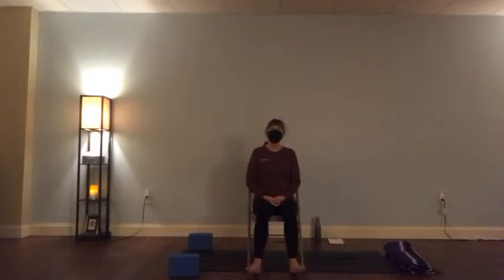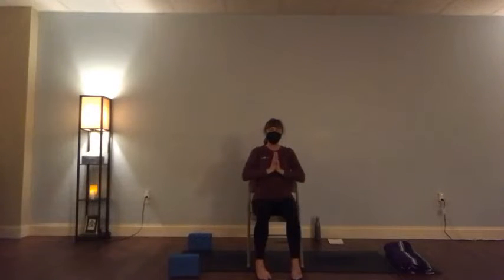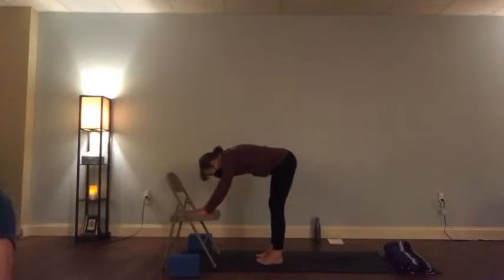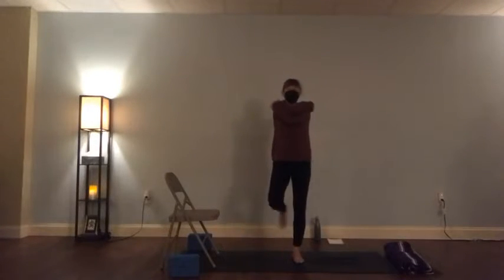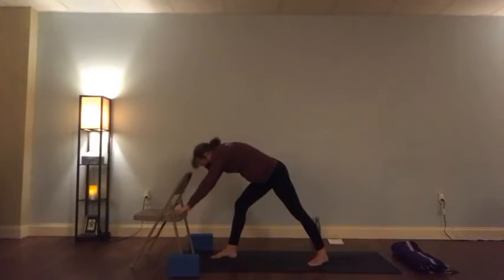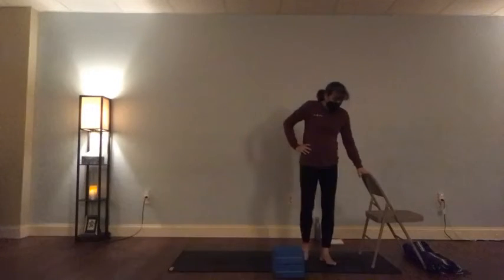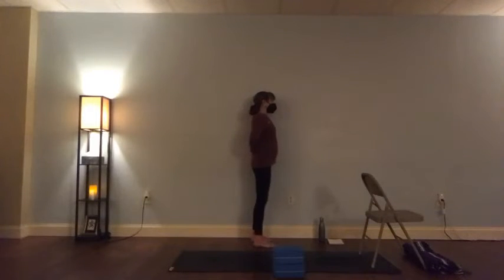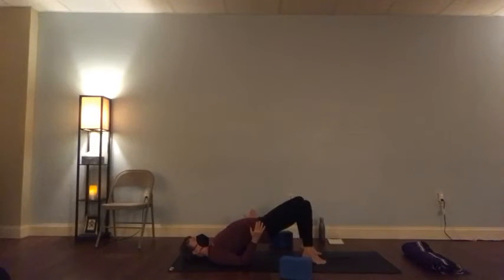Gentle Yoga Class, December 29, 2021